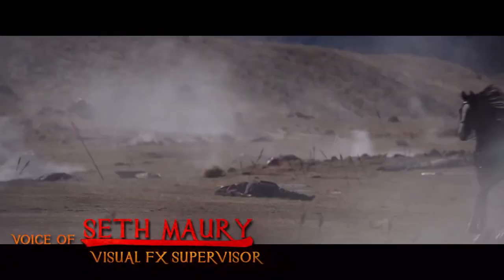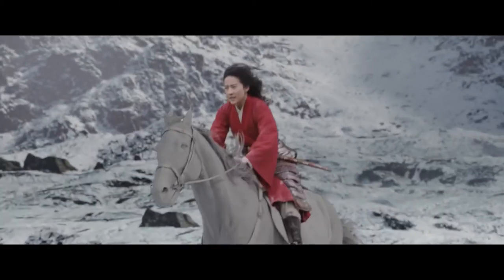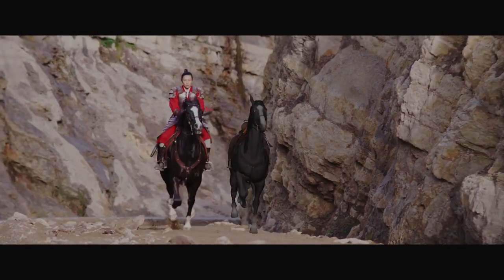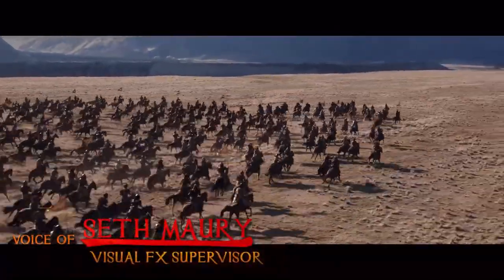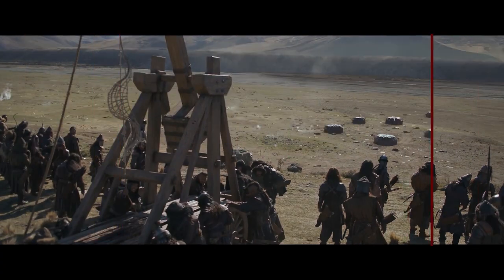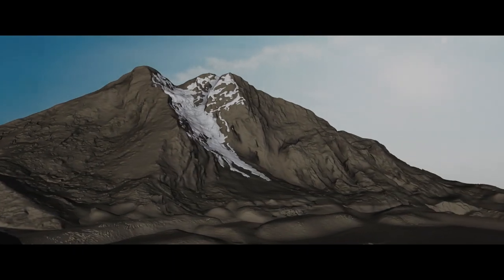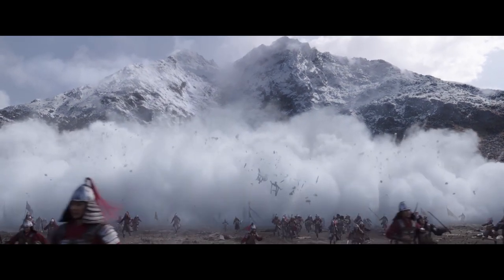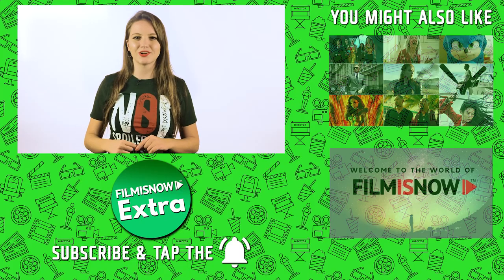MULAN | Behind the VFX "Taming Black Wind" & "Earth and Snow" by Imageworks VFX (2020)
Mulan "Taming Black Wind" & "Earth and Snow" Visual Effects by Imageworks VFX
Directed by Niki Caro and starring Yifei Liu, Donnie Yen, Jet Li, Li Gong,...

A young Chinese maiden disguises herself as a male warrior in order to save her father. A live-action feature film based on Disney's 'Mulan.'